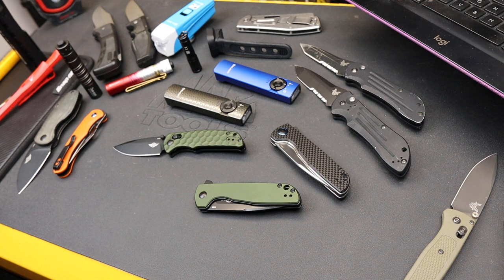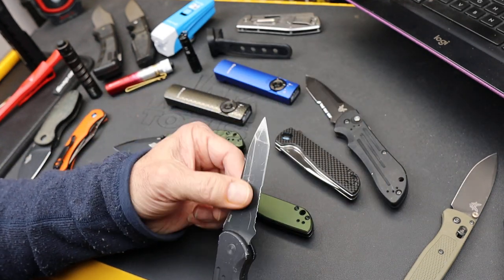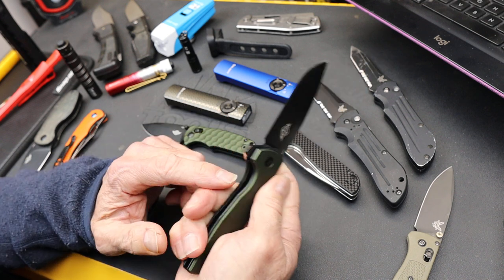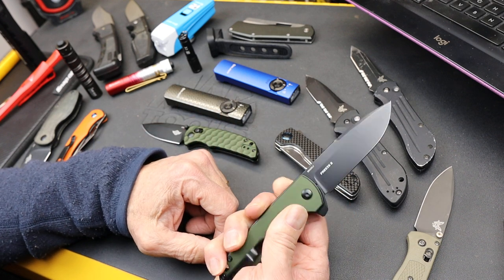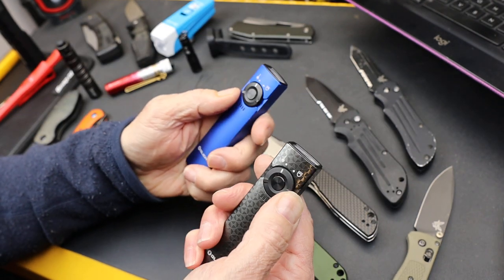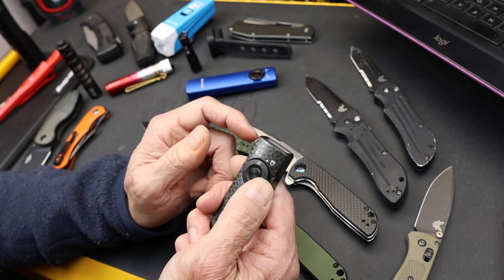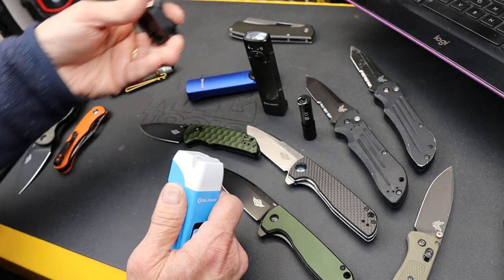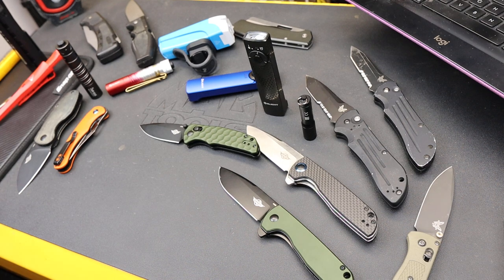New Olight for February: Freeze 2 (tactical), Arkfeld finish (suit & tie), Wyvern Bike Lite Light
New Olight for February: Freeze 2, Arkfeld (suit & Tie), and Wyvern Bike Light.

The bike light is a fun, ultralight weight commuter/daytime/roadbike light for when you don't need the big gun. The Arkfeld in the new color and texture is much more suitable for their boardroom. No bubblegum colors. This is all suit and tie. And the Freeze 2 with aluminum scales (handle covers). So it fits more into the tactical side compared to the carbon fiber or copper scales of the previous version.